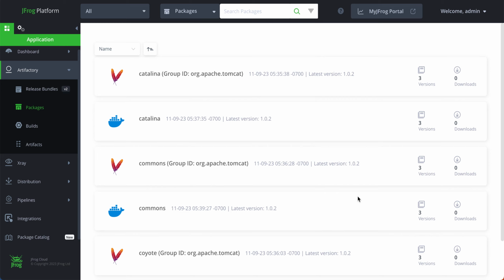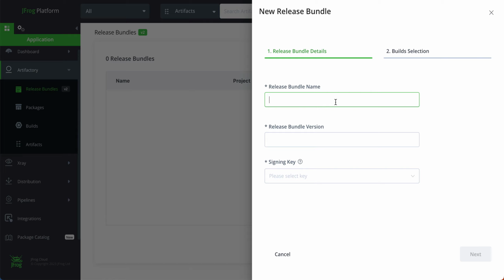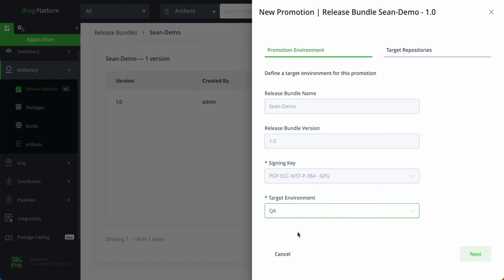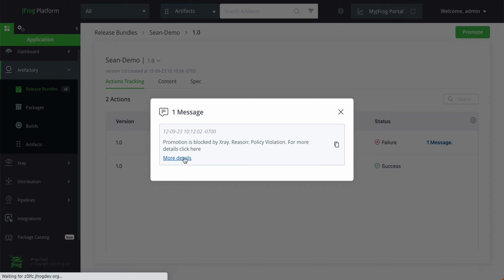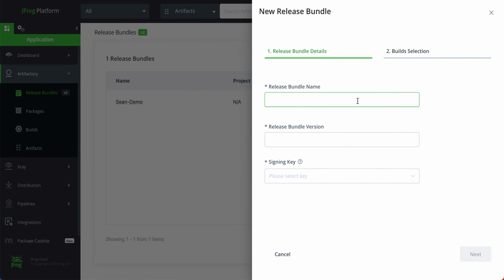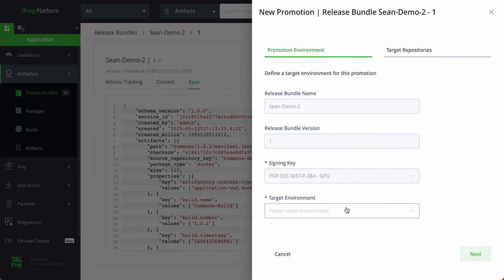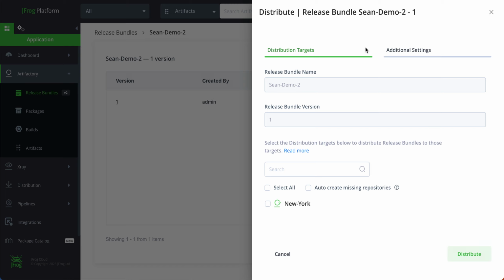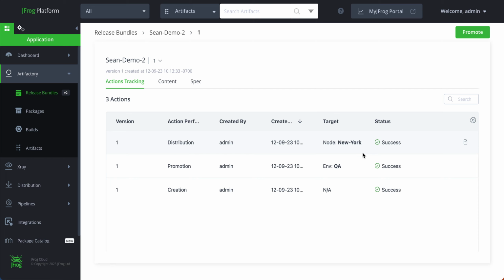Release Lifecycle Management - JFrog Artifactory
Take a tour of the new release lifecycle management capabilities in JFrog Artifactory.

Benefit from streamlined releases, enhanced traceability and control.